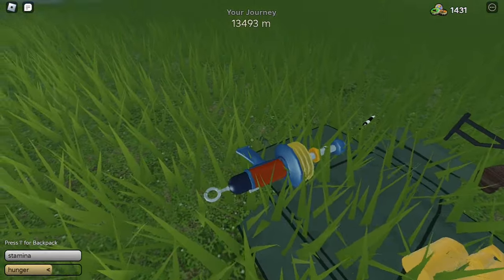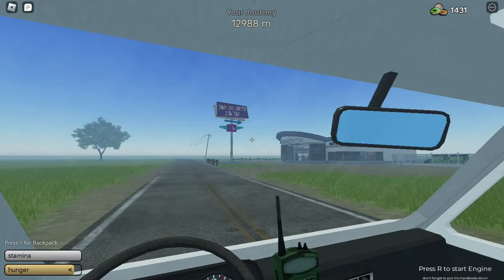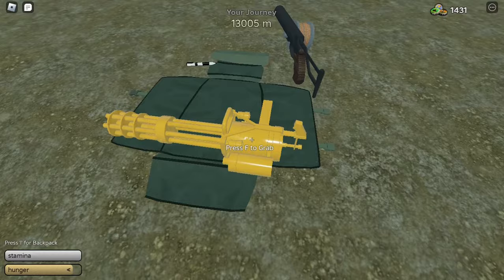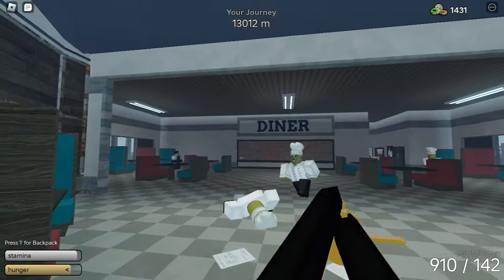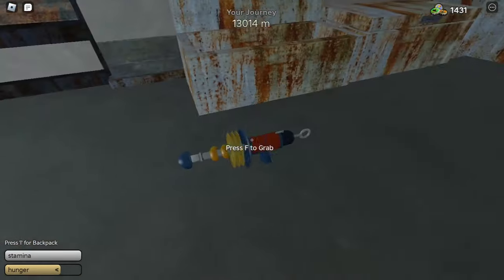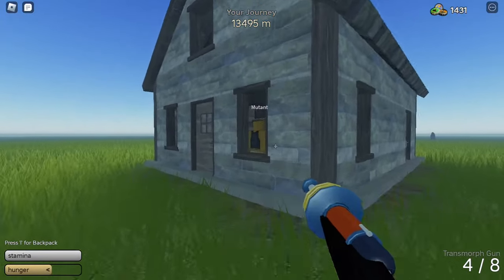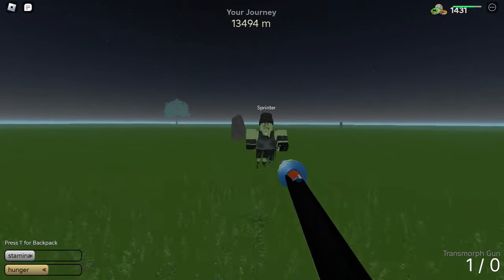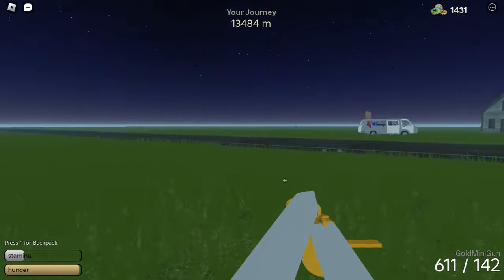How To Get Food Gun In Dusty Trip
Hello everyone! In this video I'm showing you how to obtain the rare food gun in a dusty trip Roblox!

Come chat with me through my discord server !